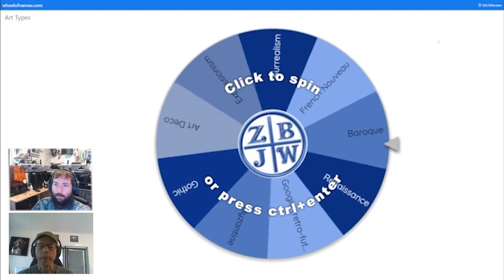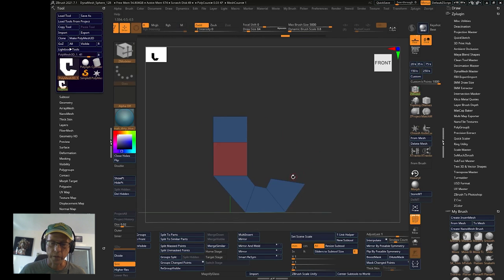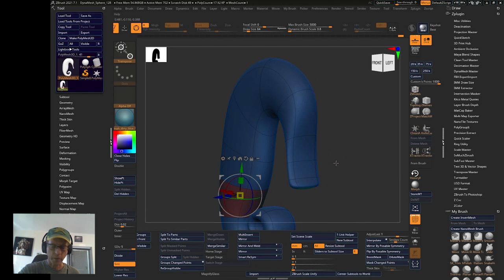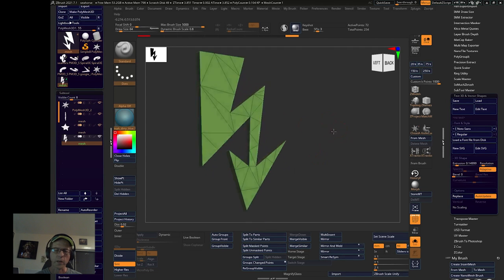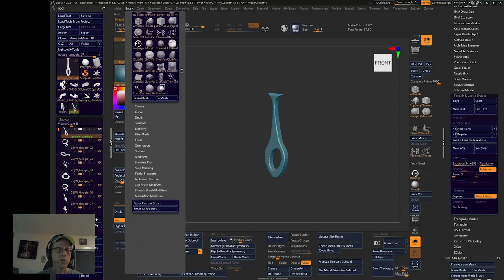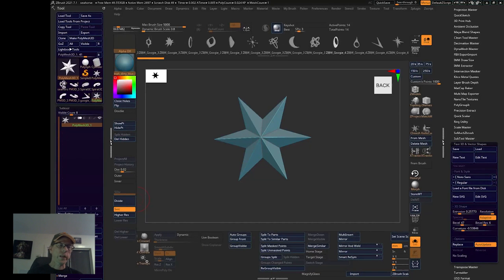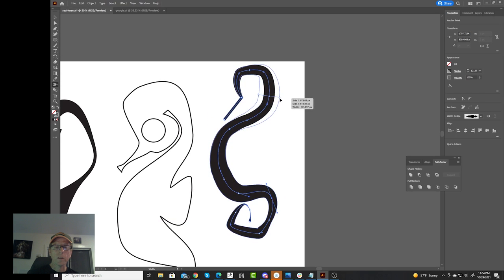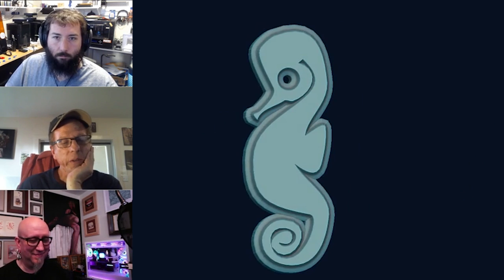ZBrush and...Illustrator? | November Challenge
Post your design to Instagram with the hashtag ZBJWNOV by November 30th

Design a Googie art inspired Seahorse.  This is a very different challenge than we normally do.  We decided to randomly generate the prompt with a list of art styles and a list of subjects.  We wound up with Googie Seahorse! You can make the design on any type of jewelry you want.  This one should get you WAY out of your comfort zone!!!  Let's see what you come up with :)

There are no rules or prizes.  This is just for fun.  We hope the monthly themes give you a chance to jump out of your comfort zone and design something you normally wouldn't.  There are no winners or losers, no judges, no criticism.  We just want to see what you all come up with.